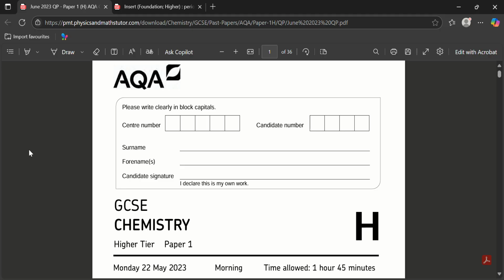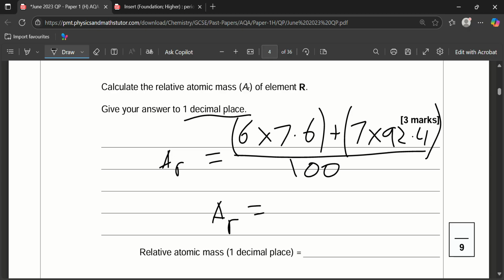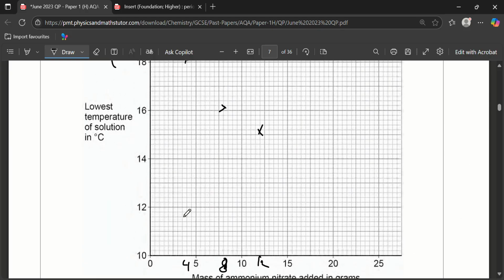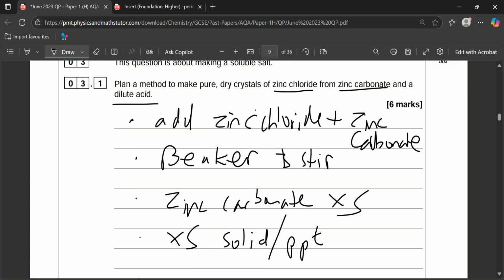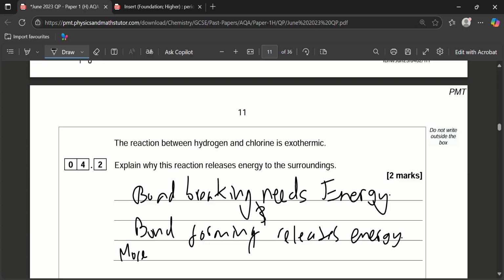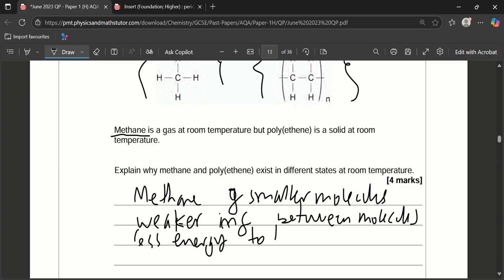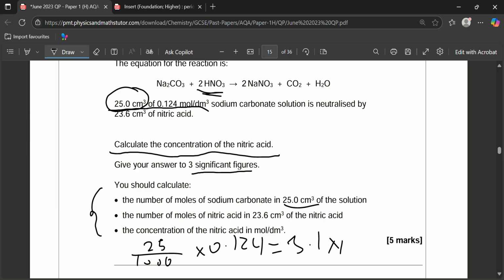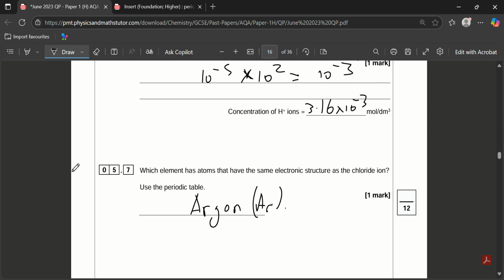June 2023 QP Paper 1 (H) AQA Chemistry GCSE Part 1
This video is a little longer, but the next one dropping tomorrow will be
much shorter, I promise guys.